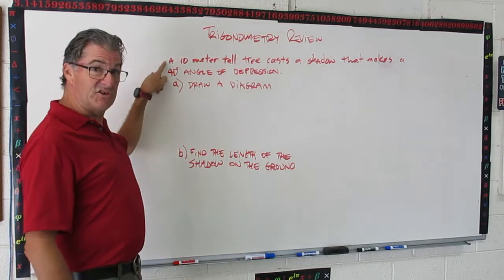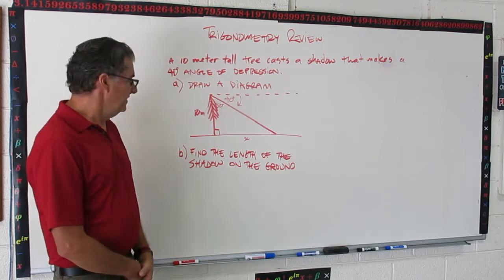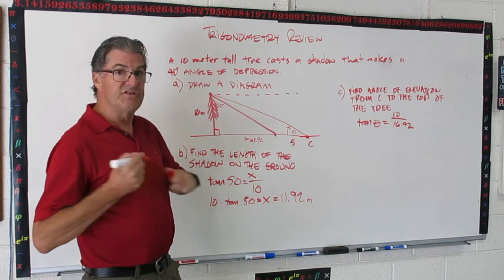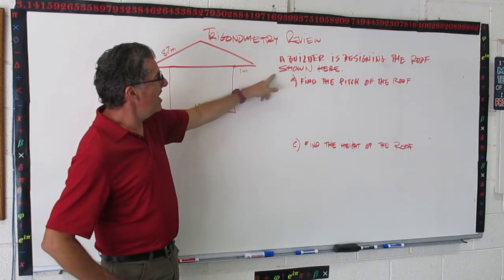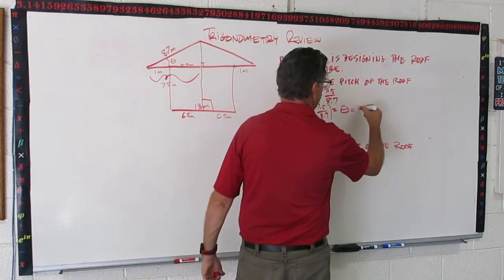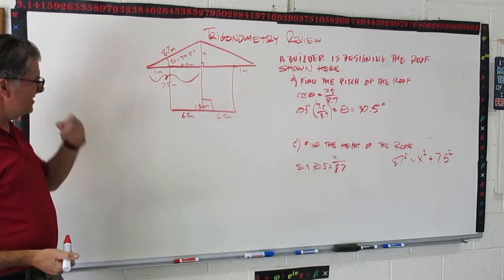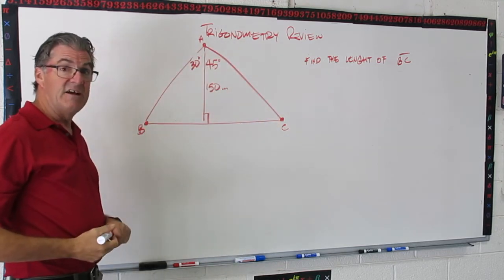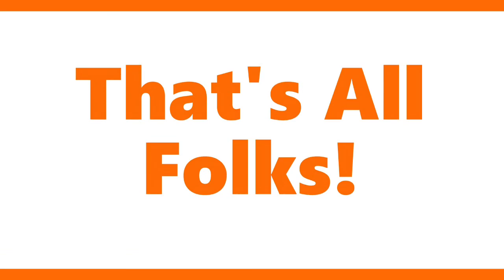Trigonometry Review Problems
Find sides and angles in geometry word problems and diagrams.